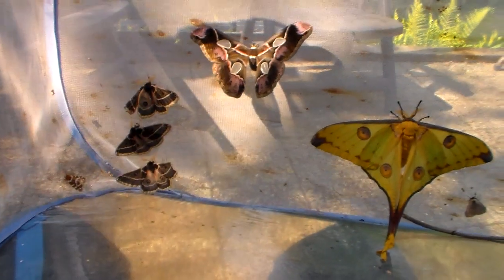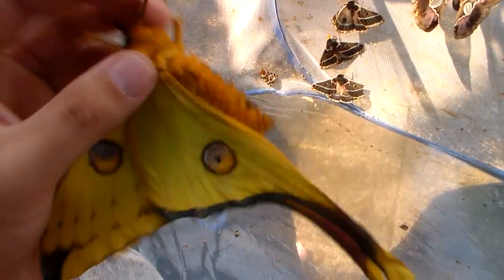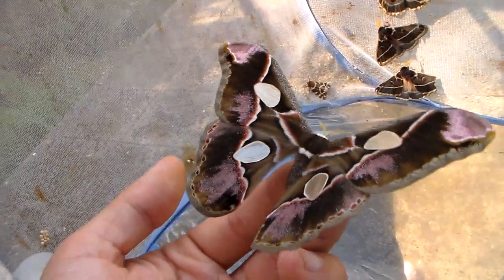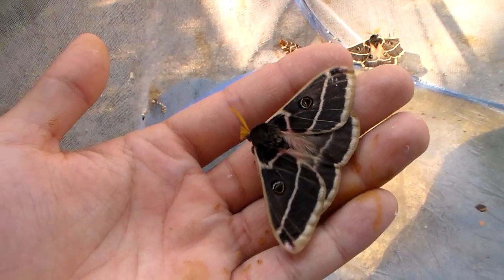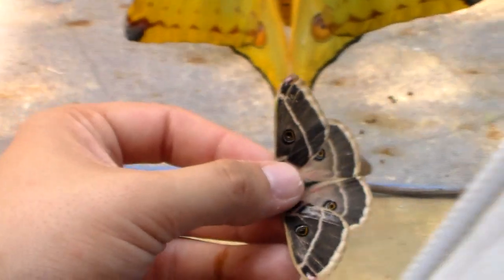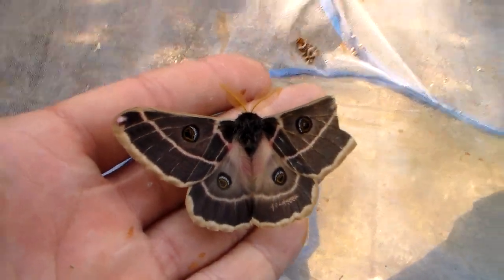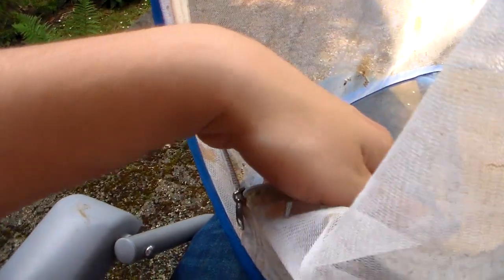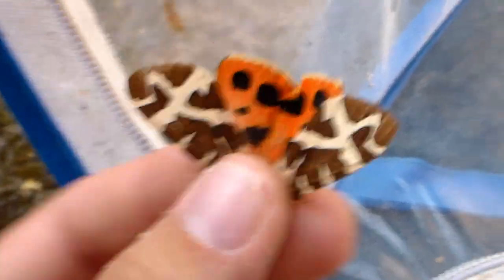Giant MOTH Showcase: My Pets